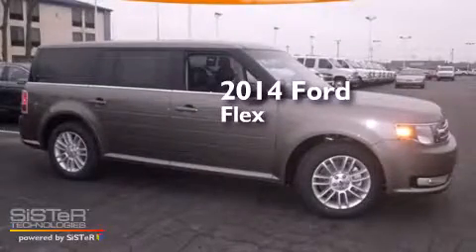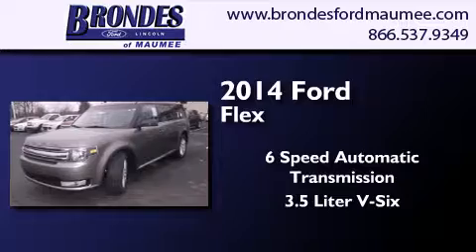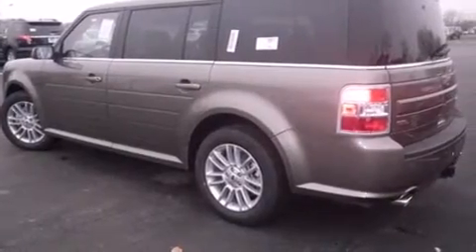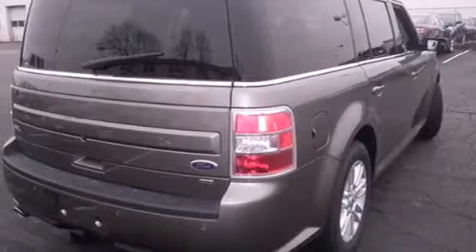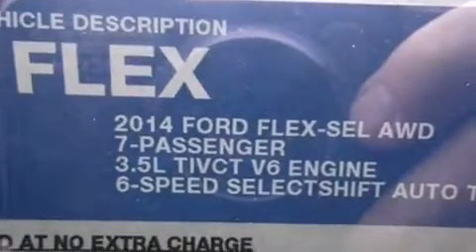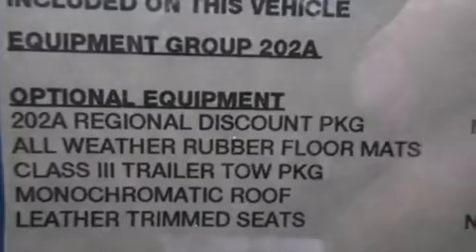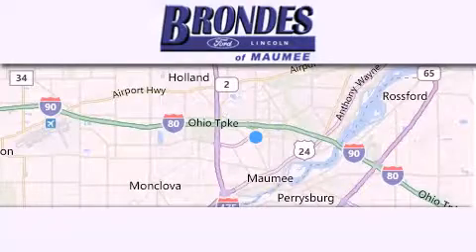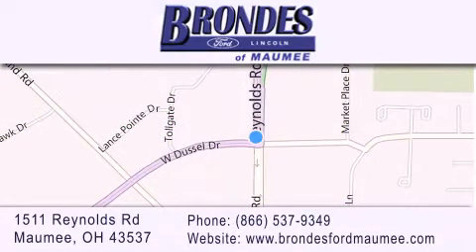2014 Ford Flex Maumee OH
We have been honored to serve the Maumee OH area , we promise that your experience at our dealership will exceed your expectations ! Year : 2014 Make : Ford Model : Flex Engine : 3.5L V6 Trans . : Automatic 6-Speed Exterior : Gray Interior : Charcoal Black w/Leather-Trimmed Heated Bucket Sea Stock : FT45027 Brondes Ford Maumee 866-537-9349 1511 Reynolds Rd. Maumee , OH 43537